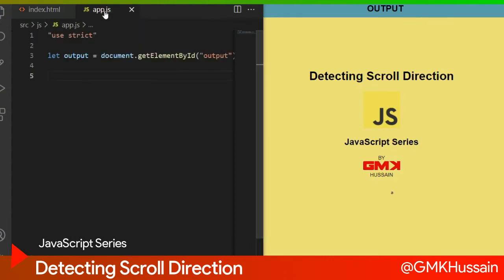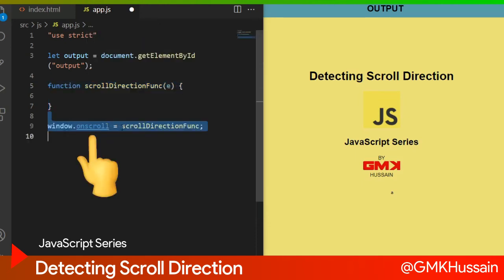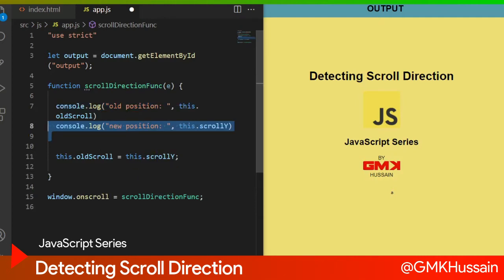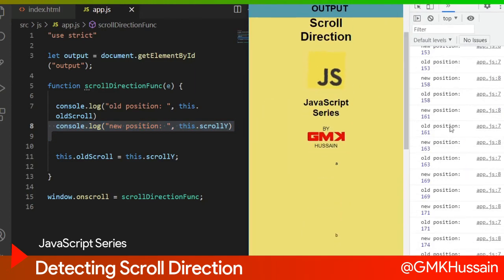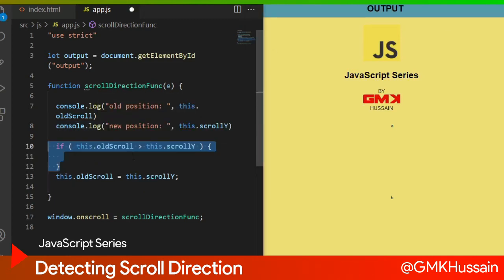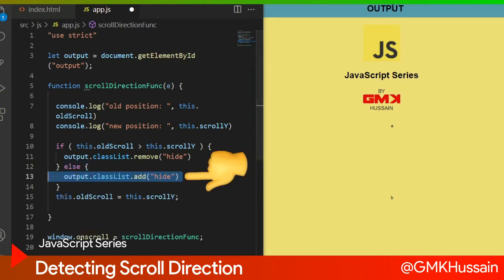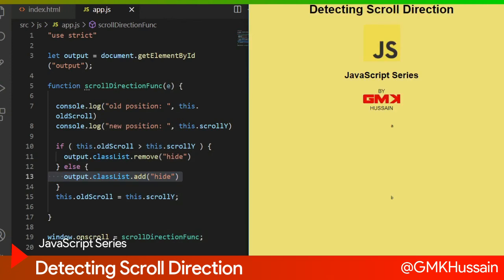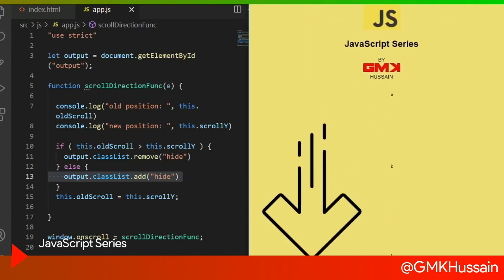JSS S25 🟡 Detecting Scroll direction mouse move detection Vanilla JavaScript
Detecting Scroll direction mouse move detection Vanilla JavaScript. Use this to find the scroll direction. This is only to find the direction of the Vertical Scroll. Supports all cross browsers.